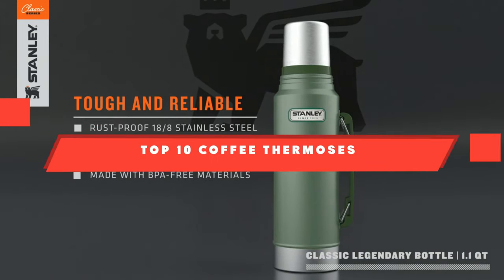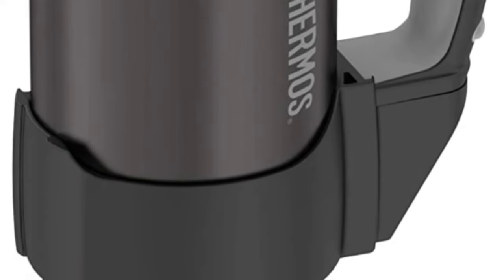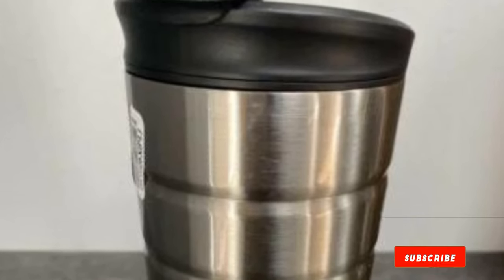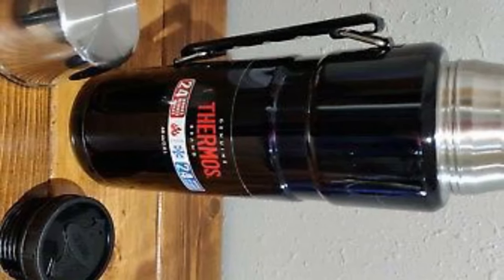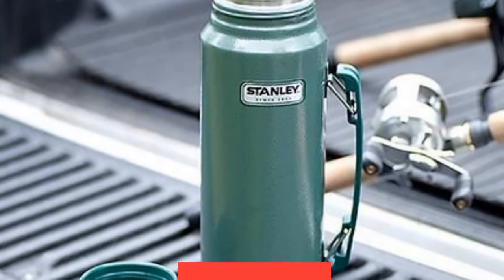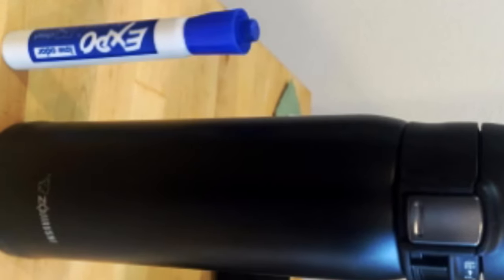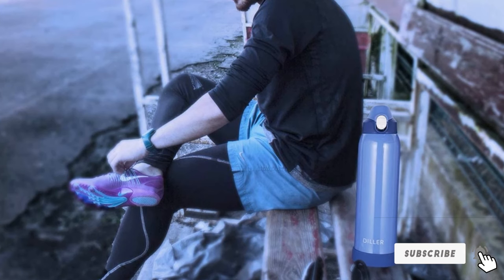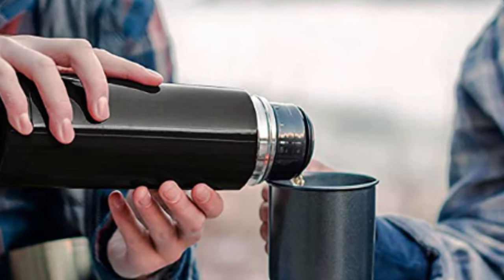Best Coffee Thermos In 2024 - Top 10 Coffee Thermoss Review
Links to the best Coffee Thermoss we listed in today's Coffee Thermos review video:

1
Yeti Rambler"

2 "
Rubbermaid Leak Proof Flip Lid Thermal Bottle"

3 "
Thermos Stainless King"

4 "
Contigo Autoseal"

5 "
Stanley Classic"

6 "
Zojirushi Mug"

7 "
Diller Vacuum Insulated Water Bottle"

8 "
Okadi Large Coffee Thermos"

9 "
Thermos Work Series Stainless Steel Bottle"

10 "
Stansport 12 Gauge Shotshell Thermo Bottle"

What are the Best Coffee Thermoss in 2024?

In today's video we reviewed the top 10 best Coffee Thermoss on the market in 2024. We made this list based on our personal opinion and we ranked them in no particular order, after doing our research based on their prices, quality, durability, brand reputation and many more.

After watching this video you will know which are the best budget, top selling and top rated Coffee Thermoss on the market today.

If you choose from this list you can be sure that you buy one of the best Coffee Thermos available today.